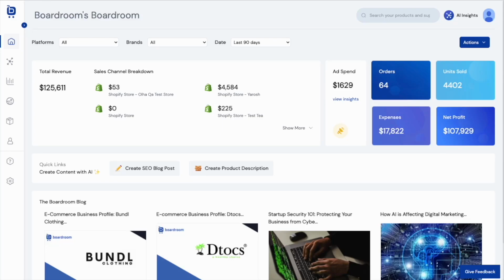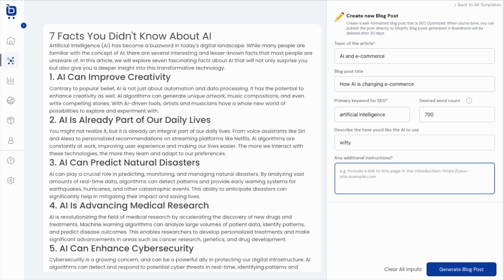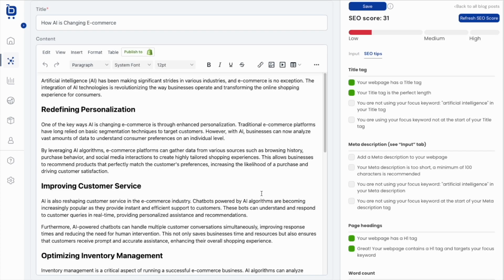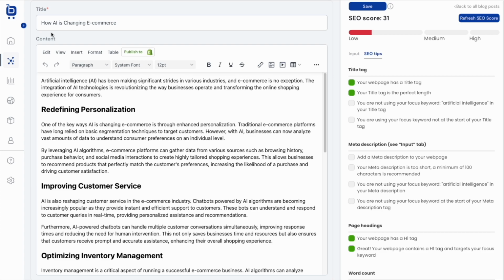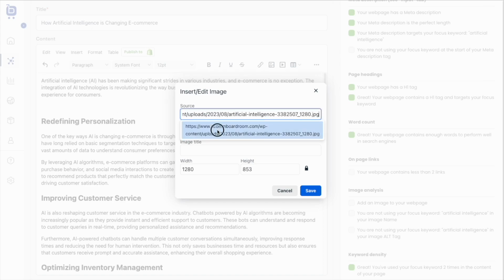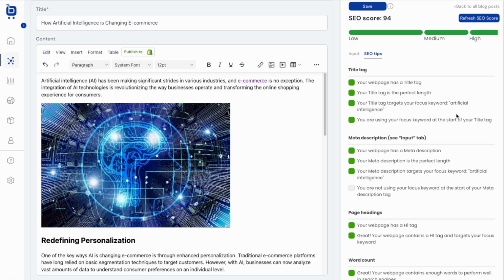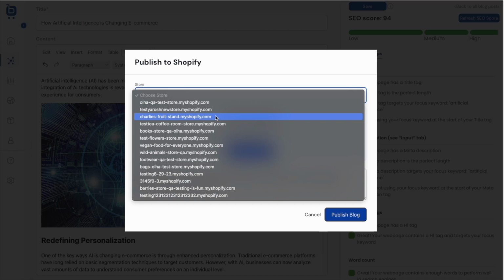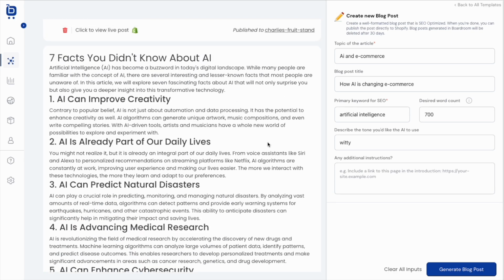Boardroom App Tutorial: AI SEO Blogging